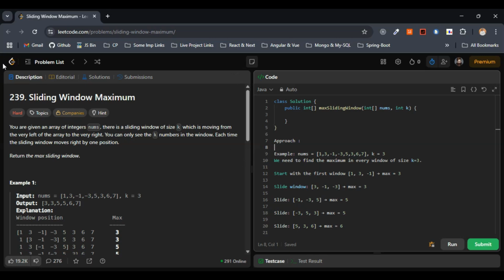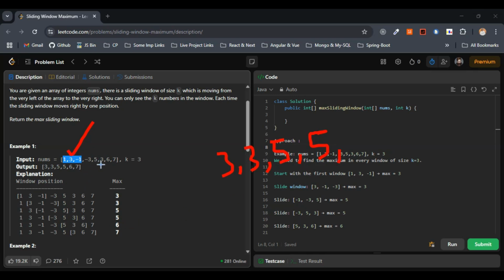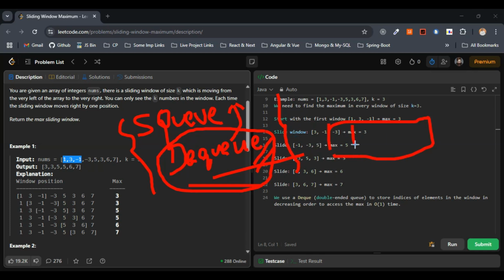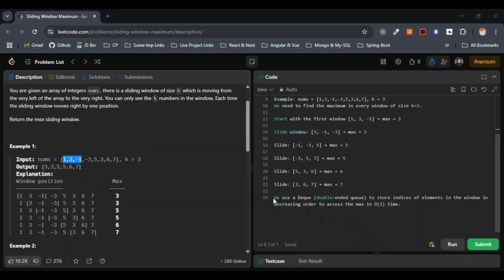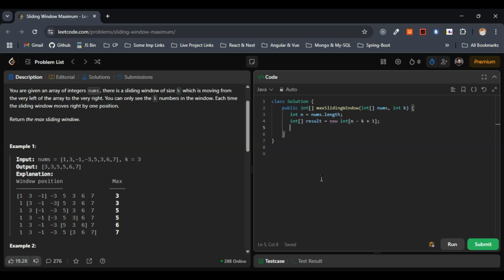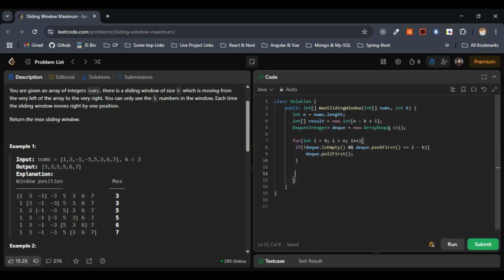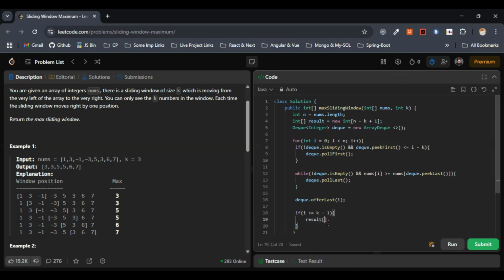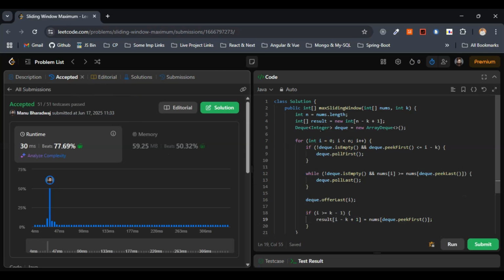43. Leetcode 239. Sliding Window Maximum : JAVA